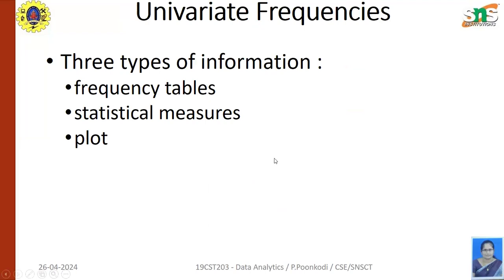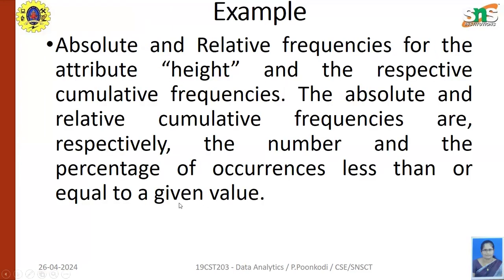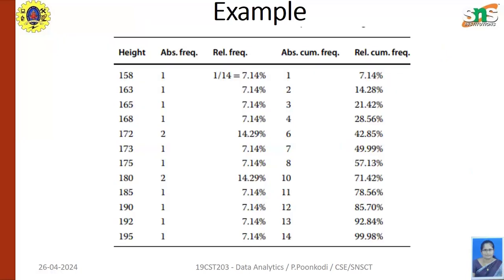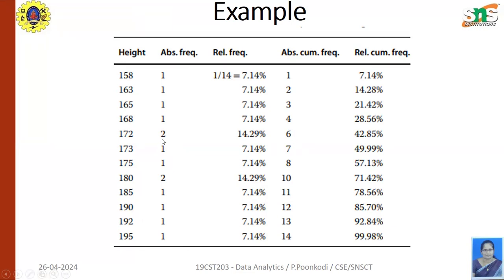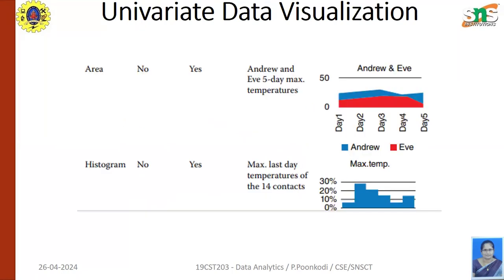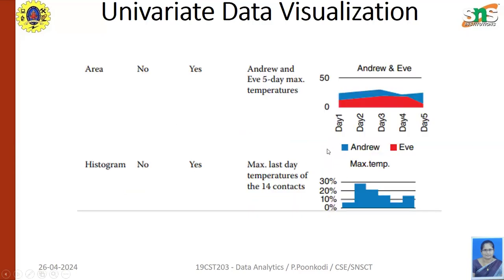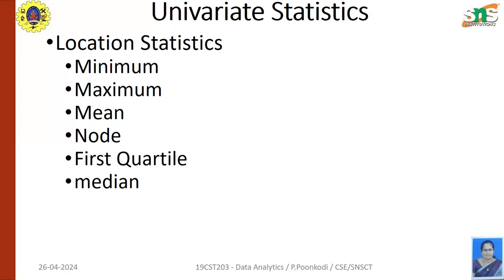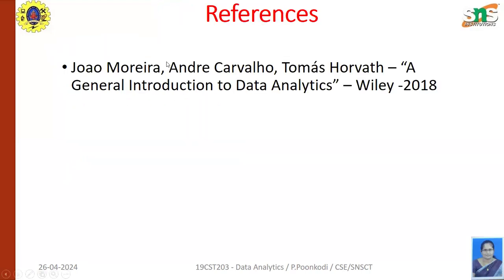Descriptive Univariate Analysis